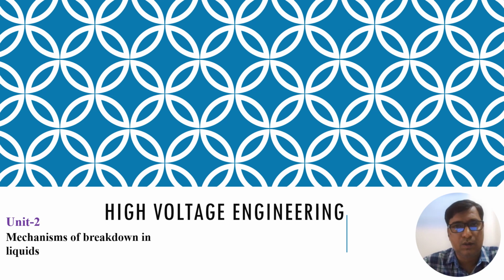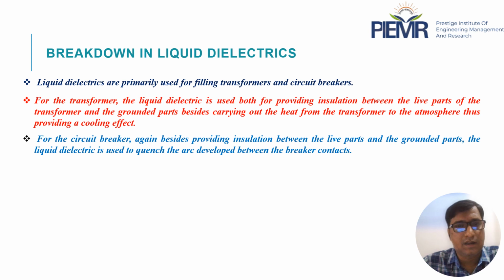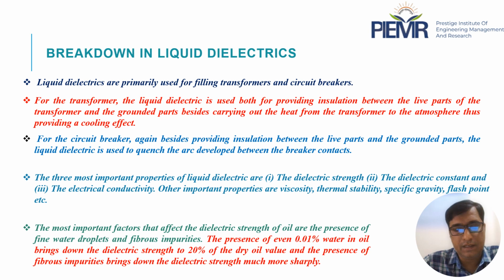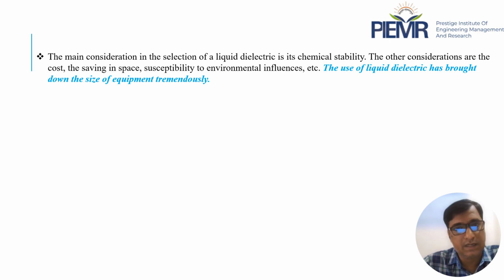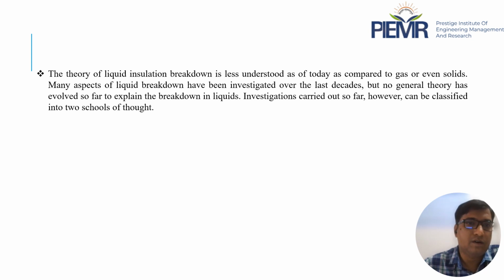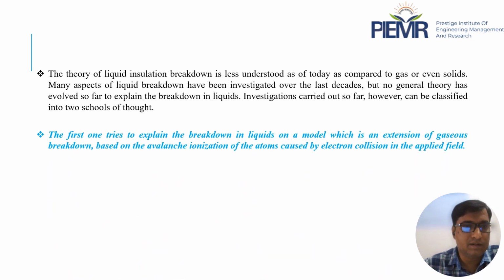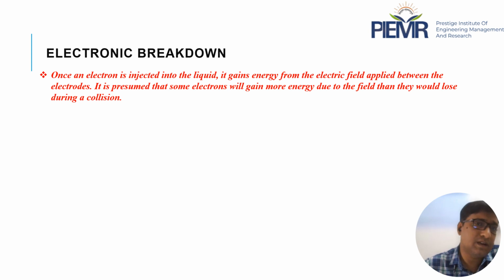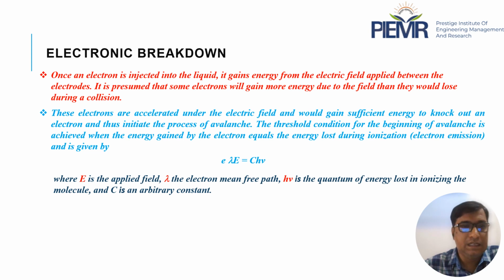High Voltage Engineering lecture Unit21